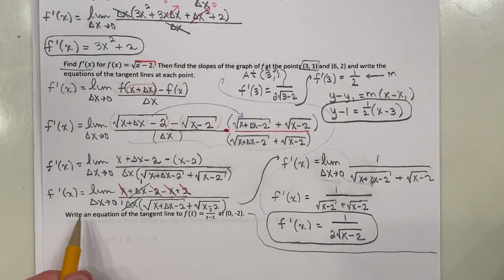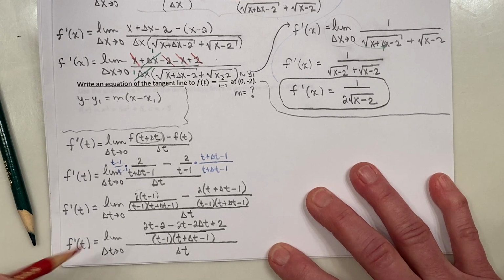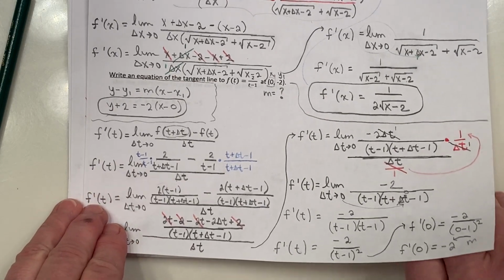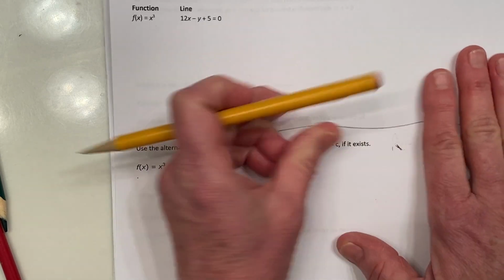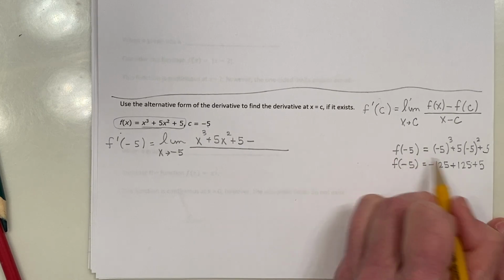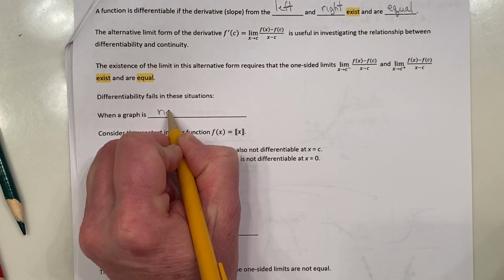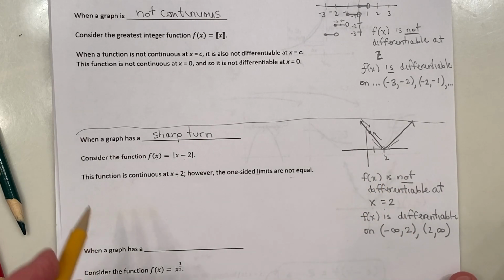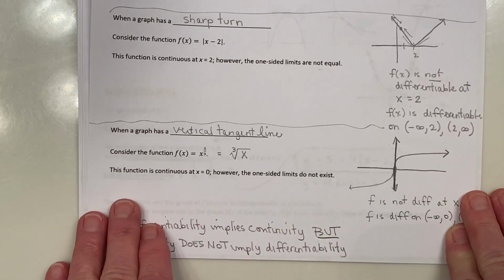2.1 Part 3